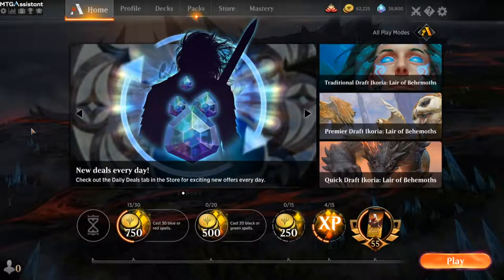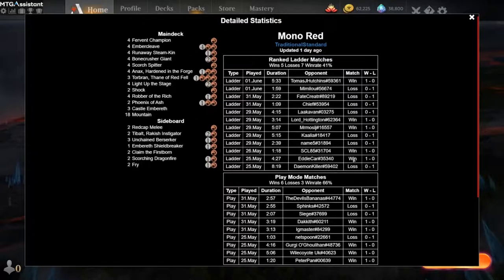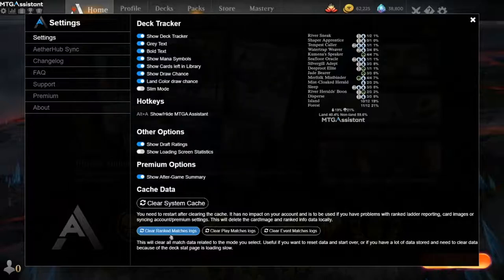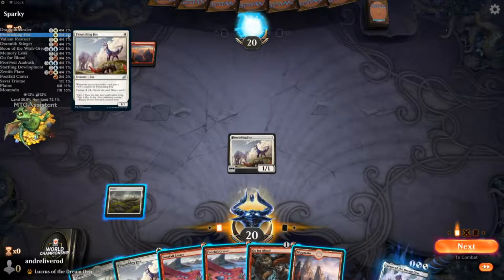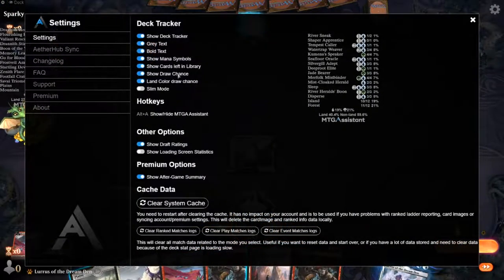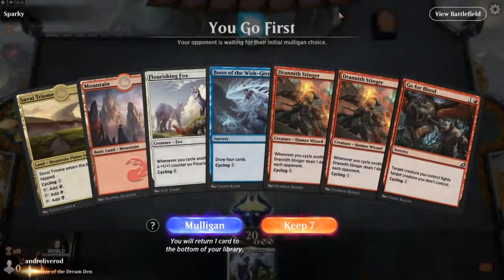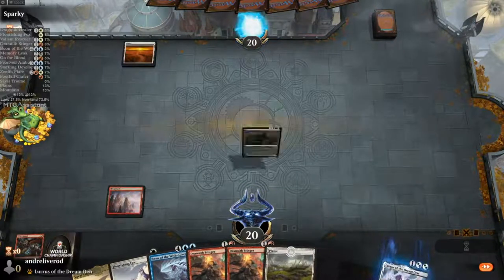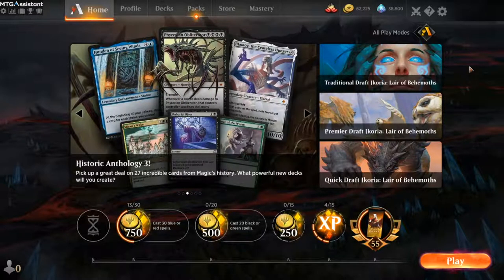How to use a MTG Arena deck tracker in game and for stat tracking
MTGA Assistant gives you the ability to track your library during a match, see what the draw chance of each individual card is and also track the winrate of each of your decks.